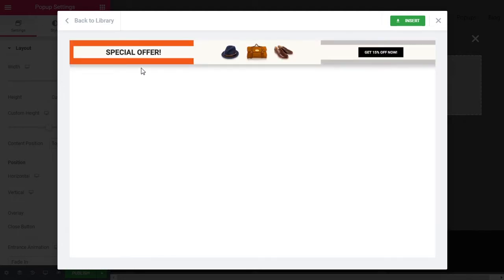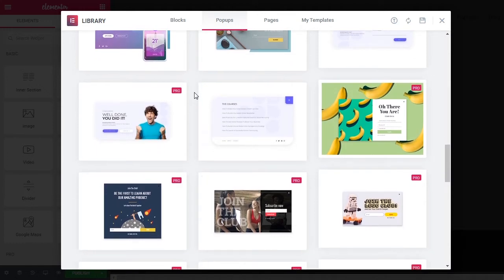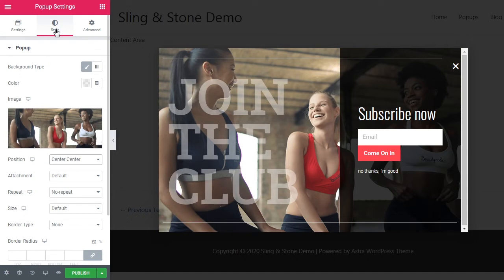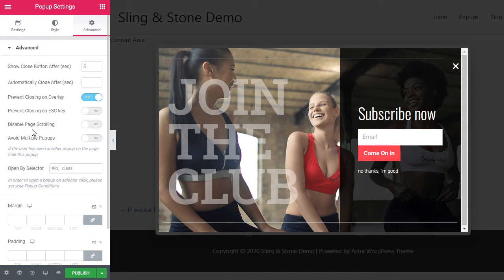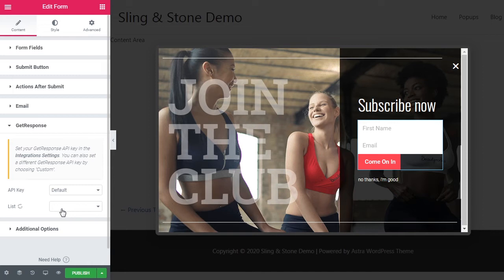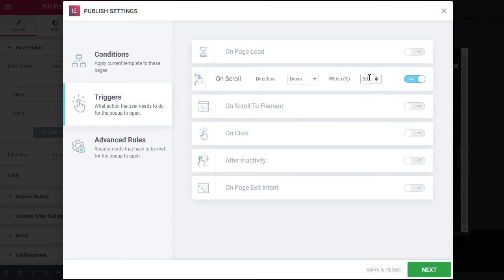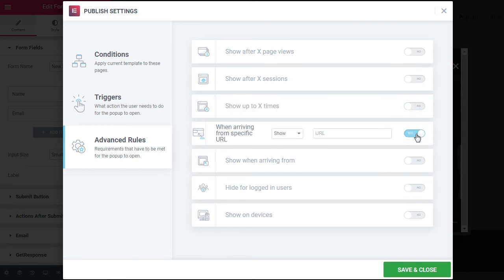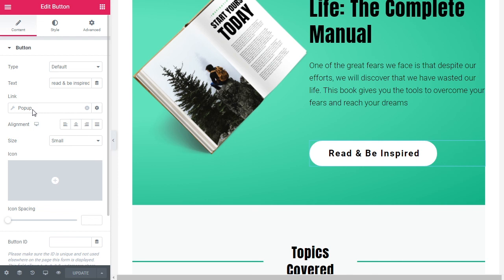Elementor Popup Builder 2020 - In-depth Tutorial Elementor Pro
In this video, I walk you through Elementor popup builder. This is a robust feature with many options and settings other standalone popup plugins offer (maybe more!) that charge the same amount as an entire Elementor Pro membership.

🛠️ RECOMMENDED TOOLS TO SLAY GIANTS 🛠️

✅ DOMAIN NAME REGISTRARS:
🧡 Cloudflare - buy domains at cost, without any markup

🕒 Timestamps: 🕒
00:00 - Intro & Popup Overview
01:25 - Get Elementor Pro
03:00 - Email Integration
04:18 - Create Your First Popup
04:54 - Choose A Popup Template
07:55 - Configure Popup Settings
12:43 - Change Popup Styles
16:10 - Set The Advanced Popup Settings
22:34 - Form Submission Settings
26:50 - Setting The Page Conditions
29:50 - Configure Popup Triggers
35:25 - Set Up Advanced Rules
40:56 - Preview Published Popup
41:23 - Trigger Popup By Clicking A Button

When people think of popups, usually they think of those annoying popups that appear right when you visit a website; asking you to join their email list. The visitor has no idea if the content of the website is good or not, or whether they are even in the right place. So why would they want to give their email to someone before being able to figure those things out first?

In this tutorial, I'm going to show you how to make an Elementor popup from scratch using their popup builder. One of the quickest and easiest ways of doing so is to use a pre-made template.

Before that, I'll show you how to connect Elementor Pro to an email marketing service provider like ConvertKit. This way you can create popups that will send information directly to specific email lists you have set up so they can go through an email sequence or get an auto-response email.

You can use them to offer coupons, show a cookie consent notification at the bottom of the page or a hello bar at the top, show a 'contact us' form, make a login page, or display an age verification notice.

No matter which popup you choose to create, you'll need to make sure it displays at the right time. You don't want to annoy any of your visitors and cause them to leave. So I'll go through the condition settings so you'll know which ones to use for your popup.

And in some instances, you'll want to have some text or a button trigger a popup to show. This isn't done in the condition settings, so I'll show you how you can set it up within the Elementor editor.

Once you see all the options available to you, I'm sure you'll be excited to get started and implement it on your website.